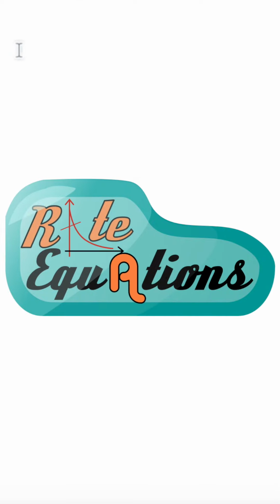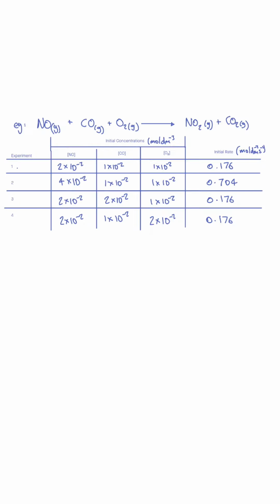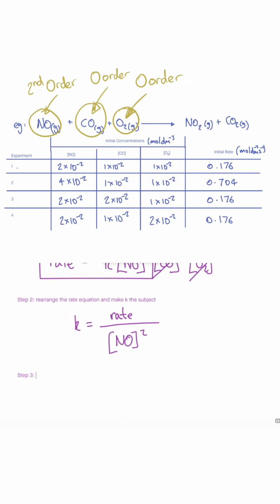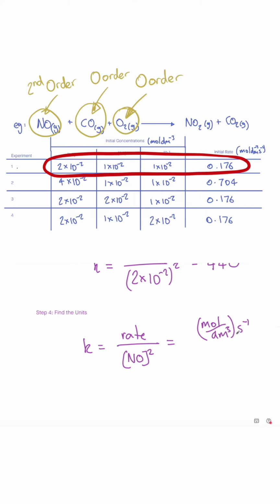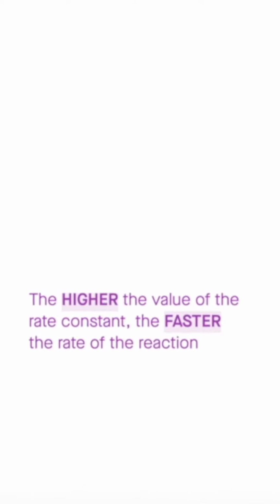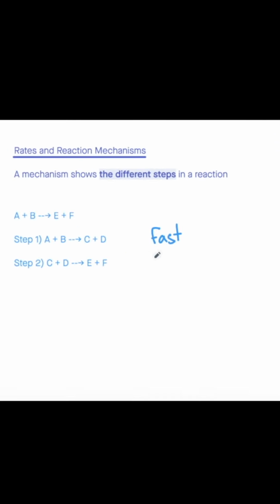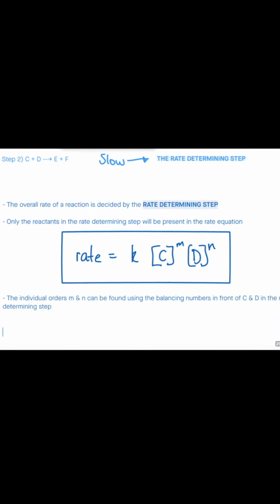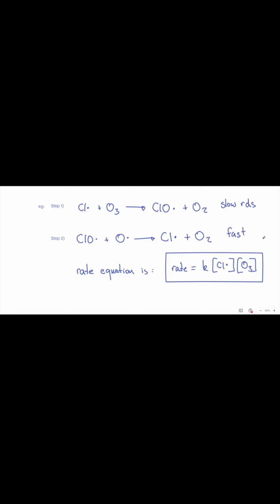Quick Summary of Rate Equations 2 | A level Chemistry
Finding the Rate Constants of Rate Equations and finding mechanisms of reactions for 2nd year A level Chemistry summarised in 3 minutes

Jump to:
00:00 What is a Rate Equation?
00:30 How to find the Rate Constant 'k'
01:57 Mechanisms and Rate Equations
02:54 Mechanism Example 1